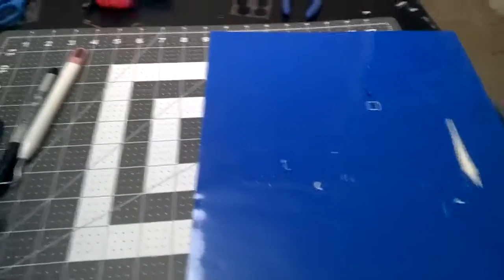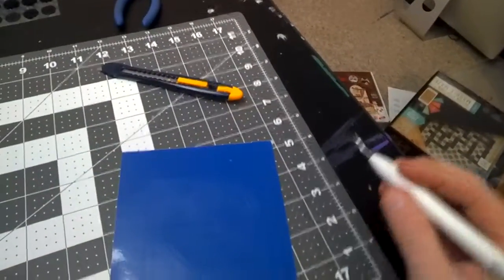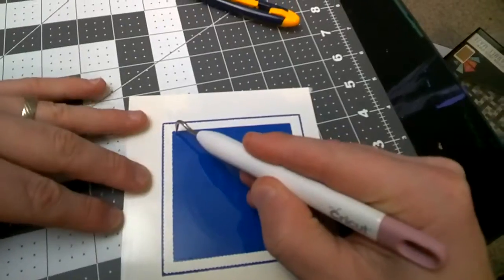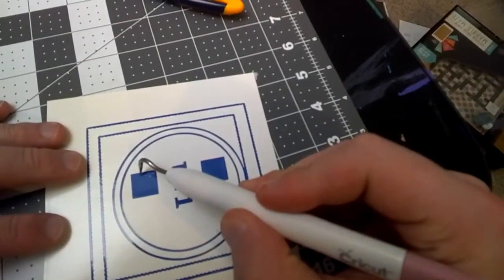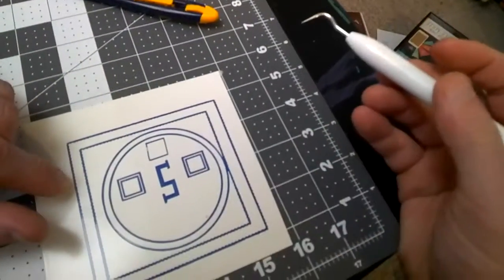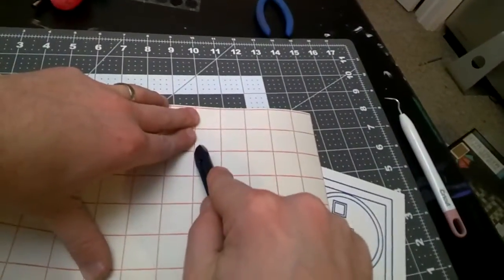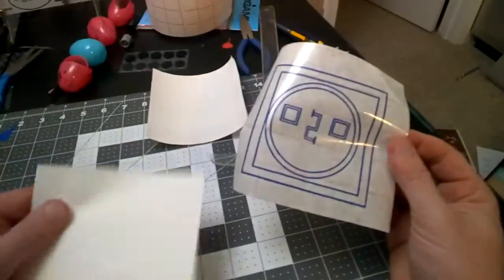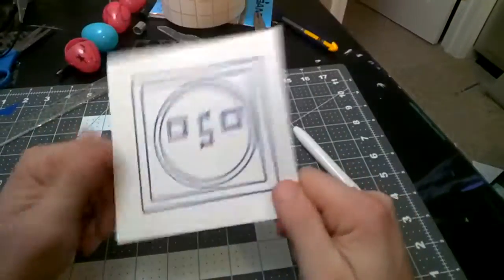How To Pick Your Vinyl Once Cut from Vinyl Cutter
This is a short video documenting some tips and ideas on how to pick your vinyl once it has been cut from the vinyl cutter. This is geared for students in our school who are using the vinyl cutter to create images using Desmos App and math equations to create art.